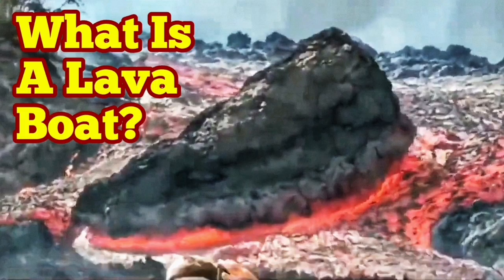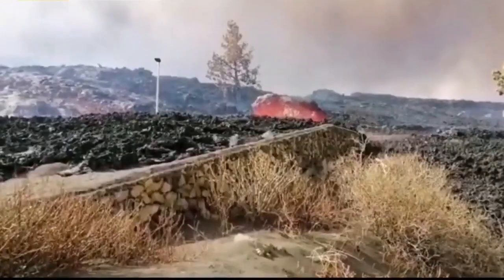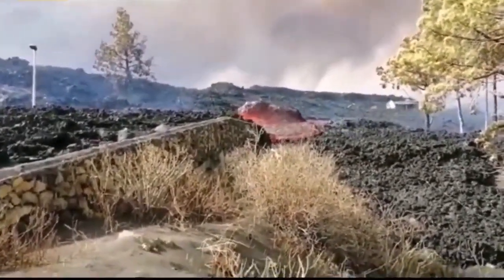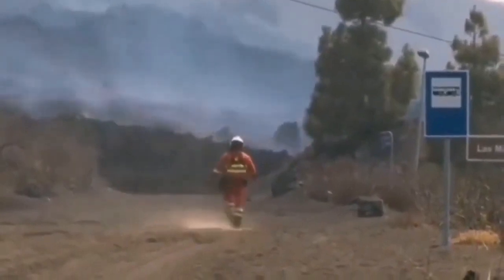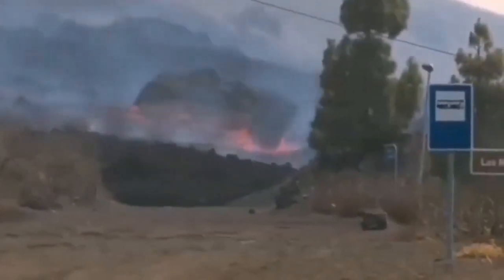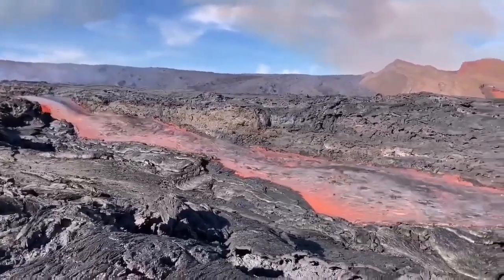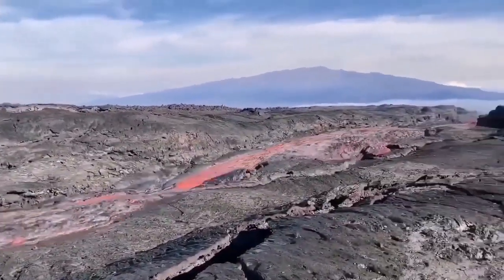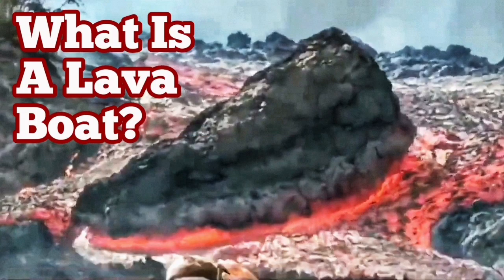What Is A Lava Boat?Volcano, Eruption And Lava Flows, Basalt, Cumbre Vieja, Kiluae,Mantle Hot Spots